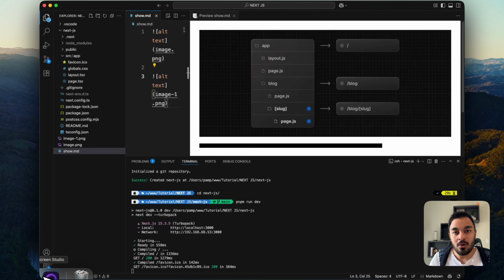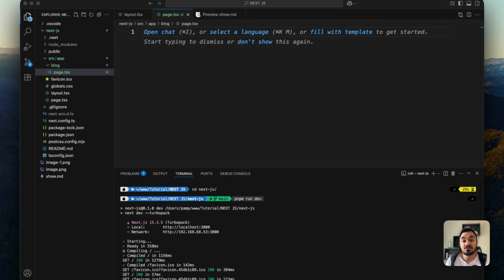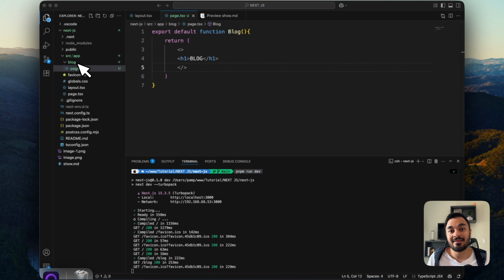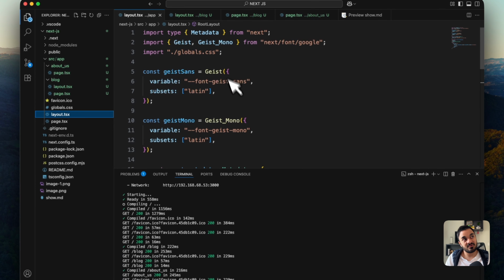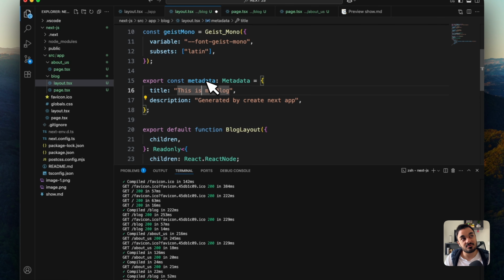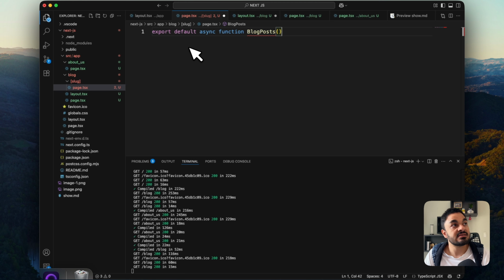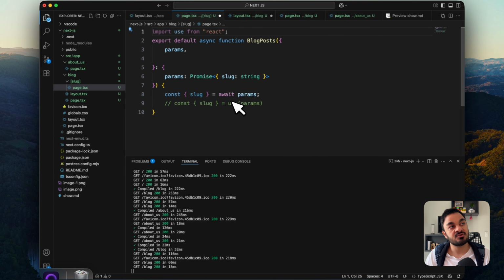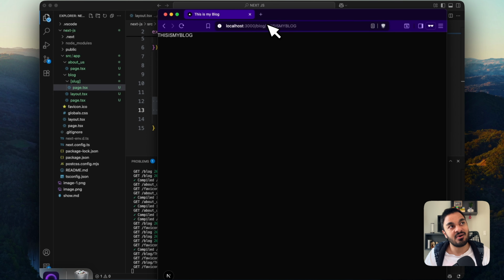Pages, Routing & Layouts in Next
Mastering Pages, Routing & Layouts in Next.js is essential for building scalable, efficient web apps. In this video, you’ll learn how Next.js structures pages, how its file-based routing system works, and how to implement powerful layouts to keep your UI consistent across your app.

✅ Understand the folder structure
✅ Build dynamic routes with ease
✅ Learn layout patterns for cleaner code

Whether you’re new to Next.js or looking to sharpen your frontend skills, this guide will give you a solid foundation. Perfect for developers aiming to create high-performance React apps with Next.js!

In Australia
Best mobile plan